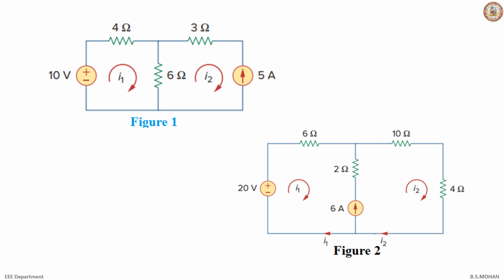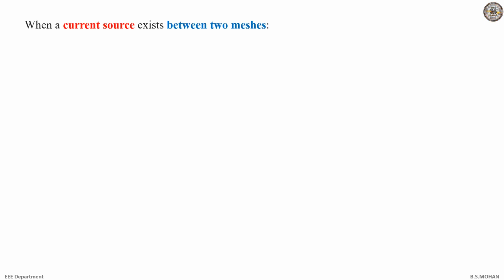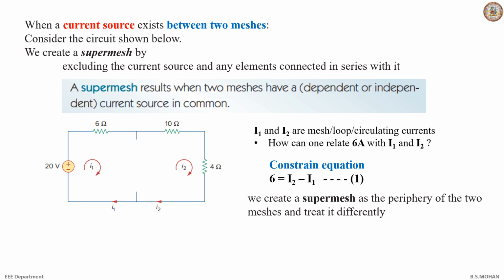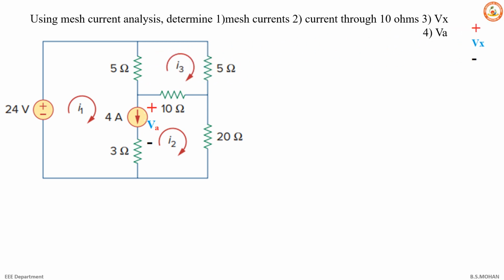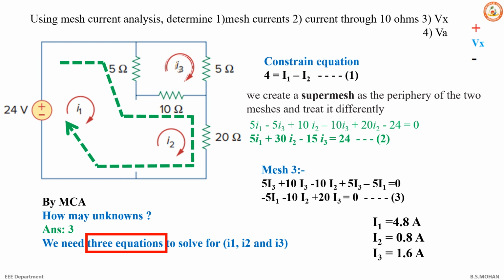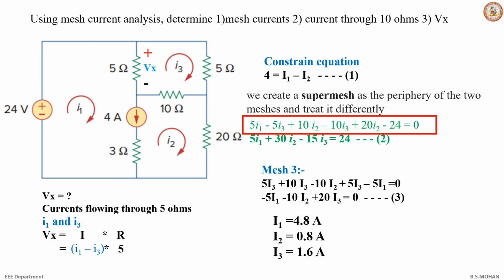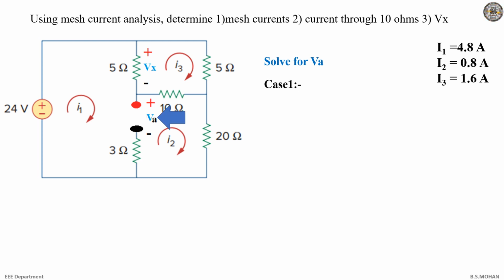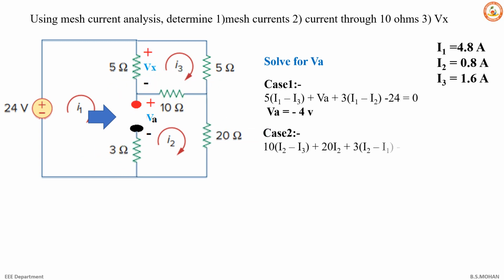Super mesh Concept